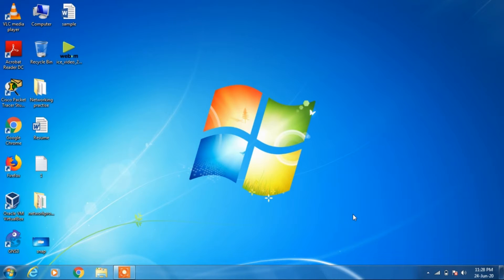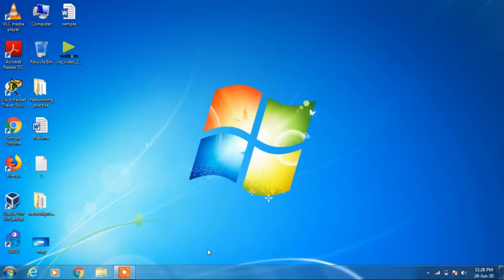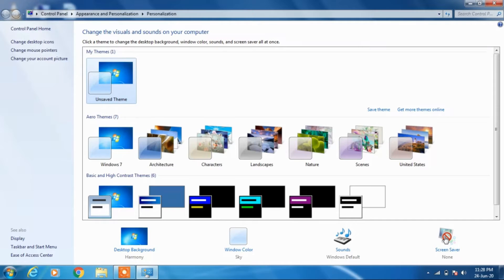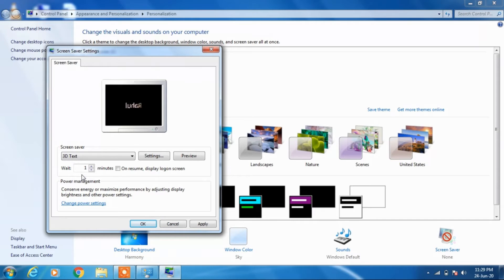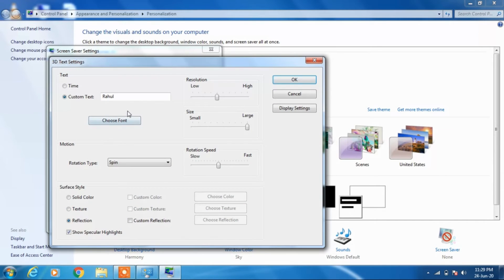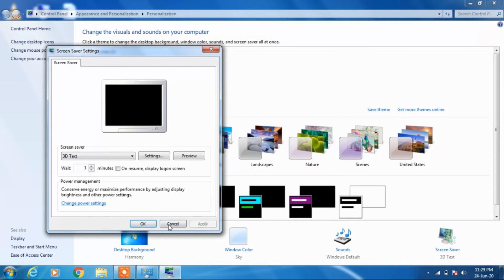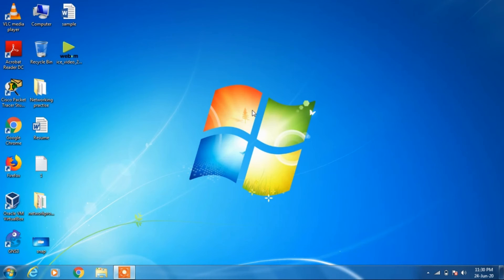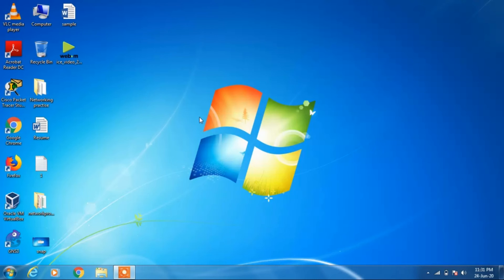How to set screen saver in windows 7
In this video you will learn how to set the screen saver in windows 7. It is a easy method.